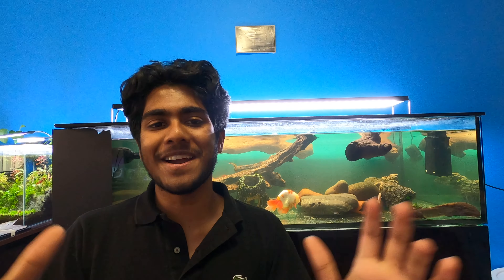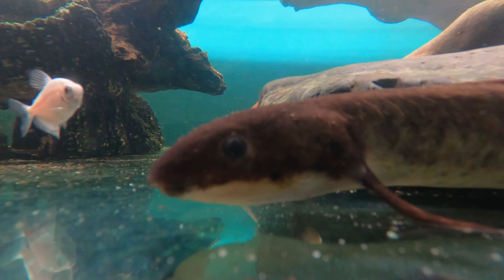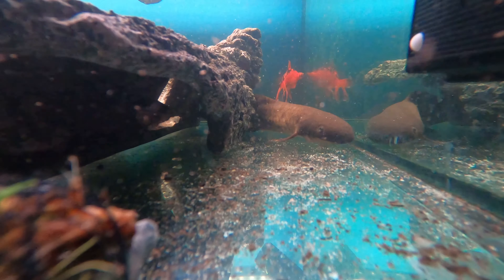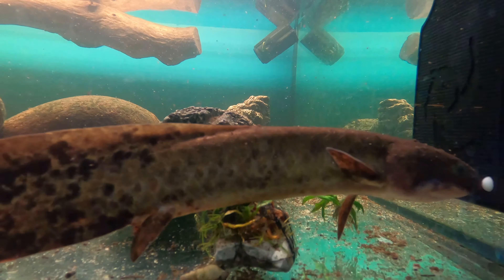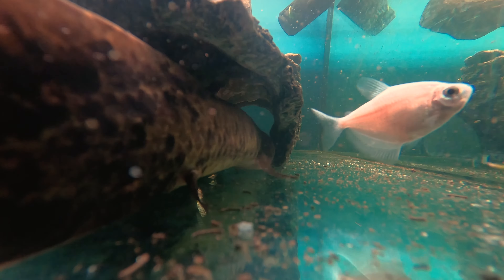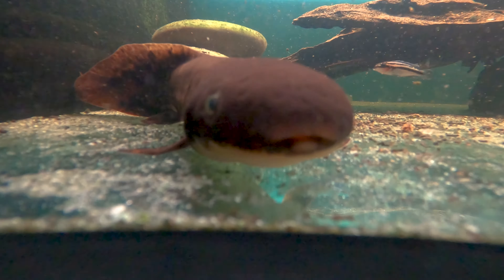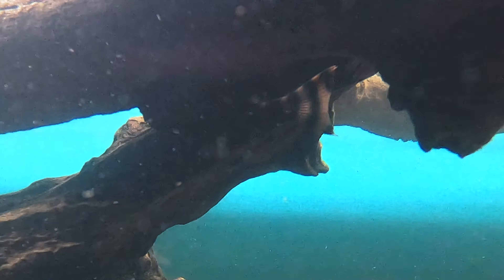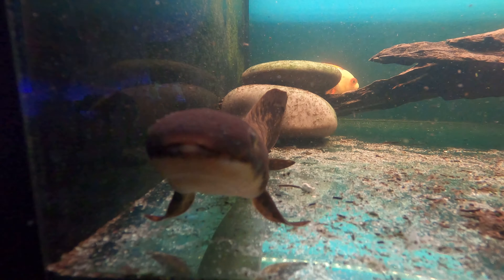Australian Lungfish 8 Month Update! Growth, Feeding and Tankmates!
G’day Bodgies and Widgies! It has been 8 months since I got my Australian Lungfish and today I wanted to give you a full update on all the changes, growth, behaviour, feeding and all the amazing new behaviours ive learnt this fish has. ive also given him a new name haha and given the whole tank a full re-scape!

I would like to mention that I purchased my australian lungfish from Livefish.com.au and they have some amazing Black Friday sales which are currently going on. theres only one day left to grab a bargain so check out the links below!

The Bodgie From Straya Youtube Channel does have regular sponsors who help to make this channel better whilst also providing amazing deals and incentives for you the viewers! Some of the amazing companies are listed below!